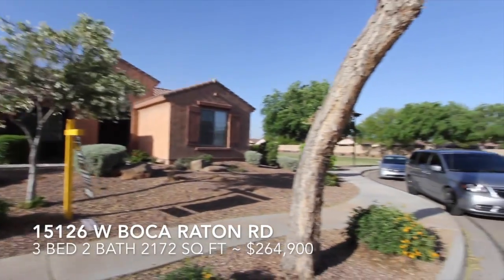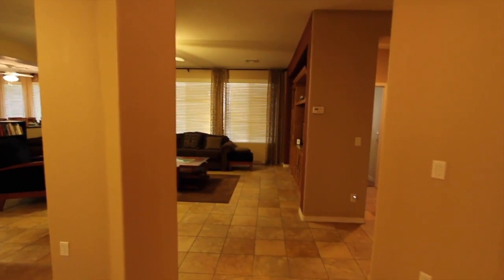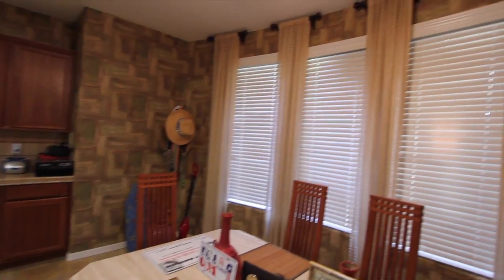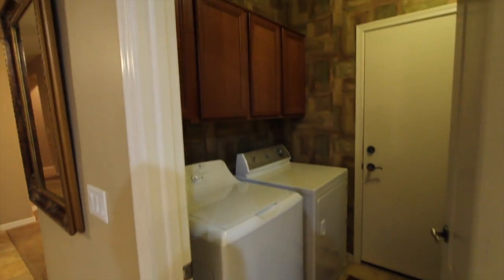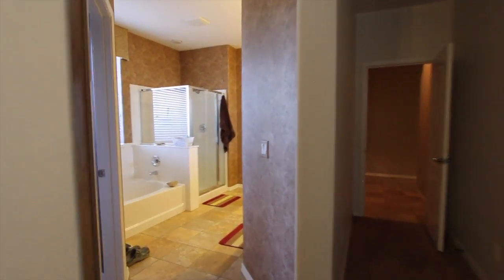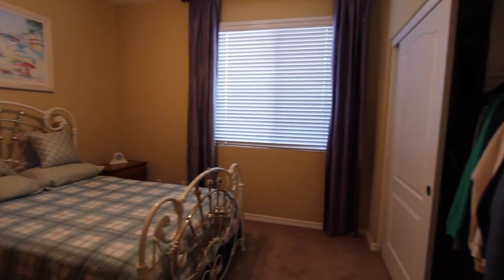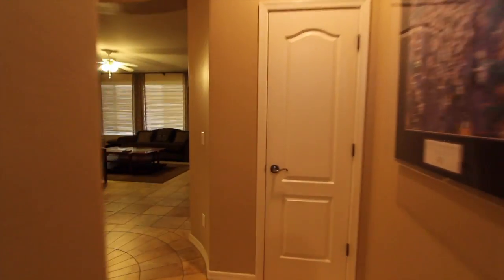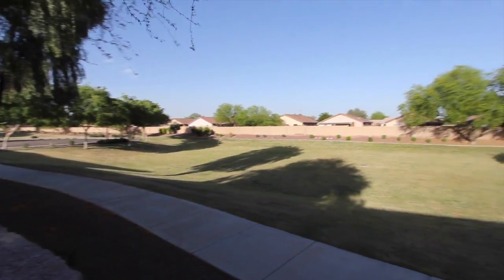Jim Boca Raton Showing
This video is about Jim Boca Raton Showing